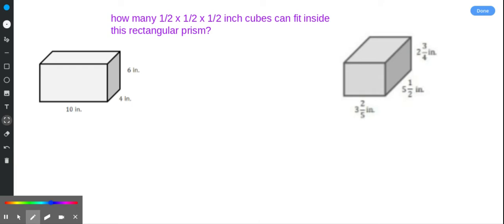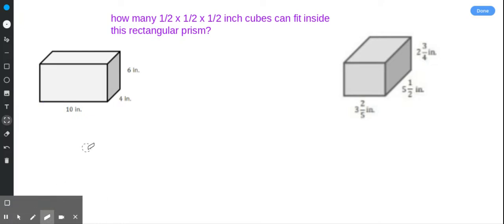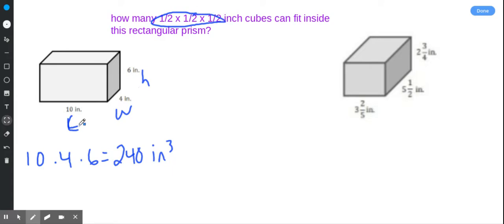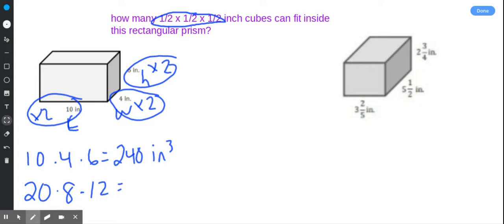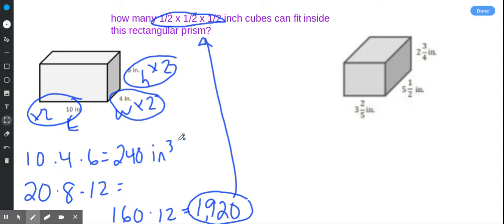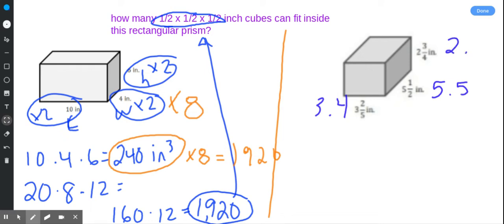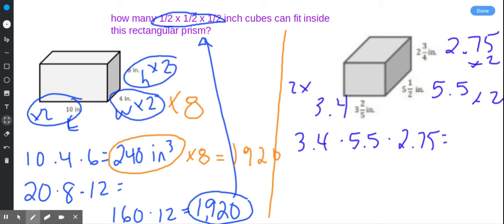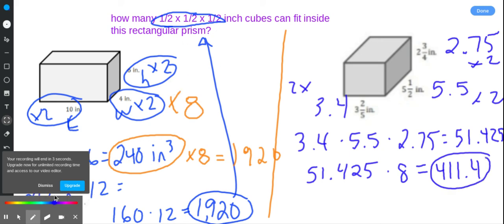M5 L7- volume formulas (online learning) - Formative